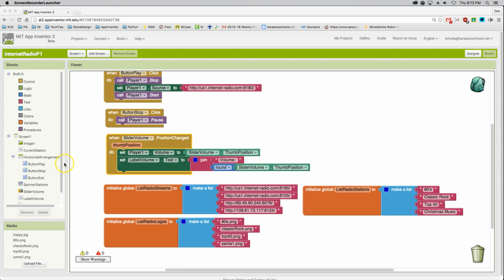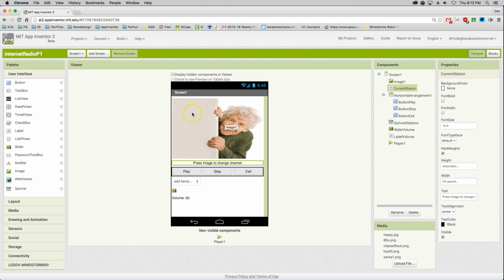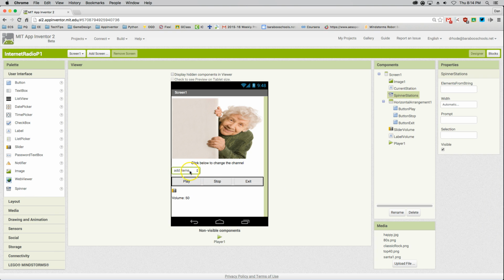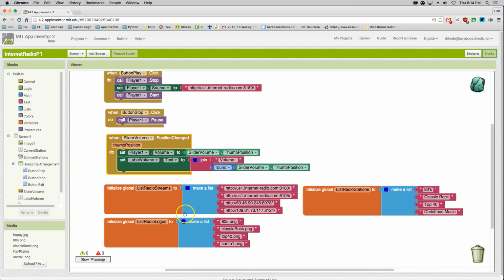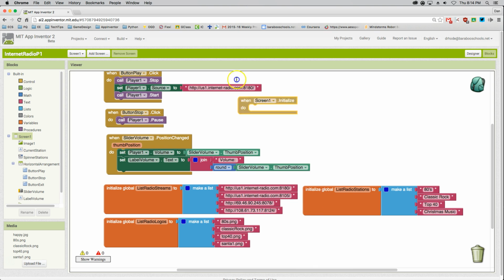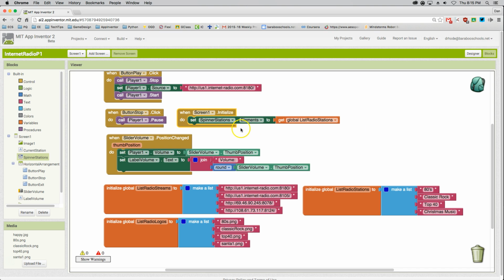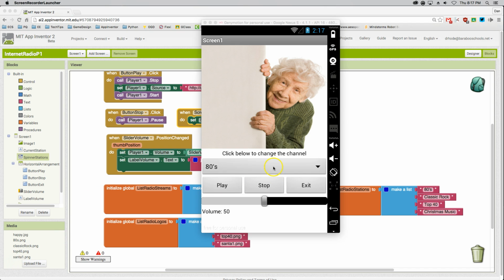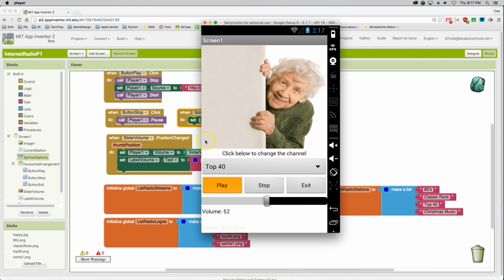Internet Radio - Load Spinner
This video demonstrates how to load a list into the Internet Radio as well as shows some minor modifications to the app design.